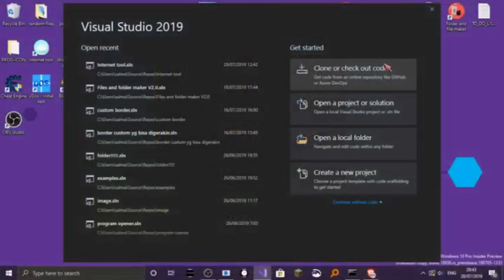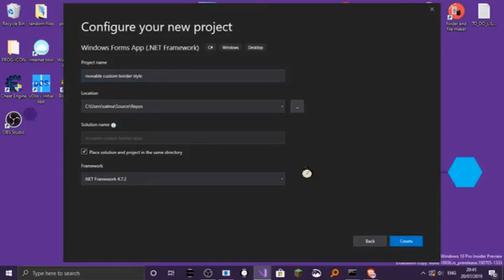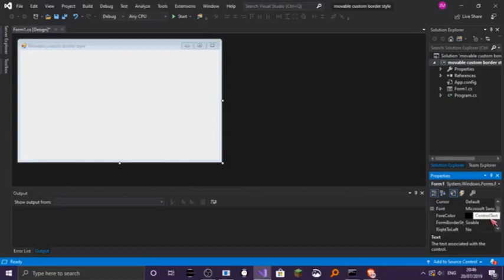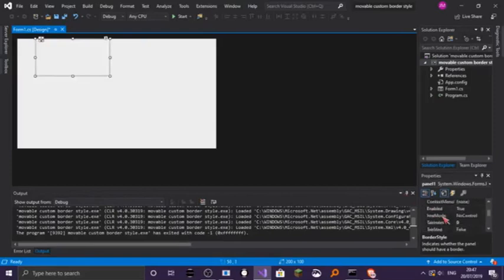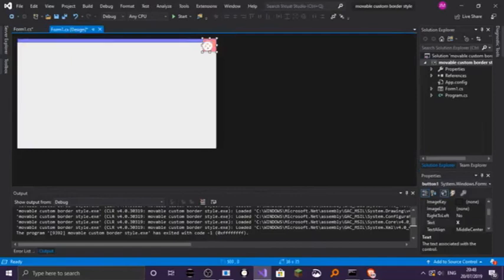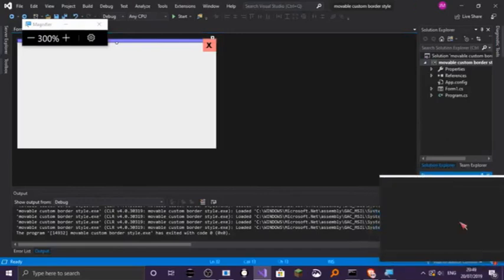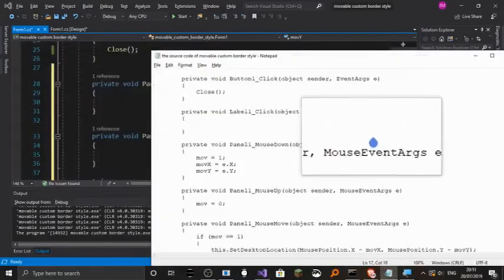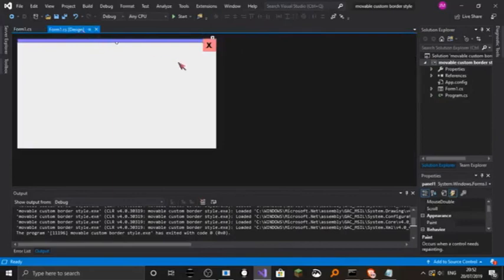How to make a movable custom border style with C#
namespace Files_and_folder_maker_V2._0
    public partial class FolderDialog : Form
        int mov;
        int movX;
        int movY;
        public FolderDialog()

        private void Label1_Click(object sender, EventArgs e)

        private void Panel1_MouseDown(object sender, MouseEventArgs e)
            mov = 1;
            movX = e.X;
            movY = e.Y;

        private void Panel1_MouseUp(object sender, MouseEventArgs e)

        private void Panel1_MouseMove(object sender, MouseEventArgs e)

        private void Panel1_Paint(object sender, PaintEventArgs e)